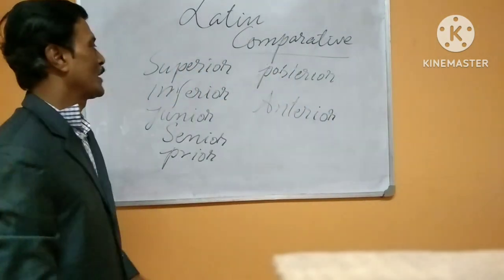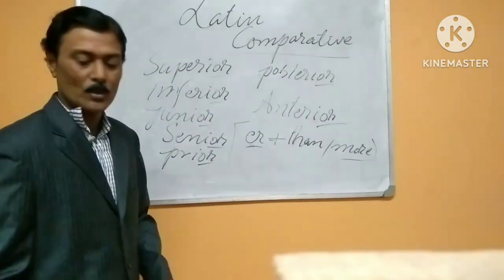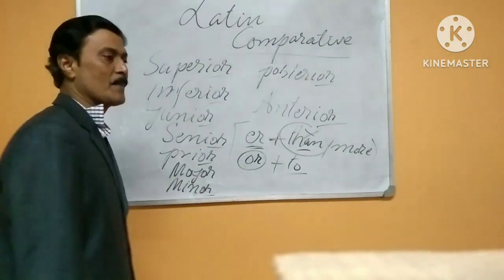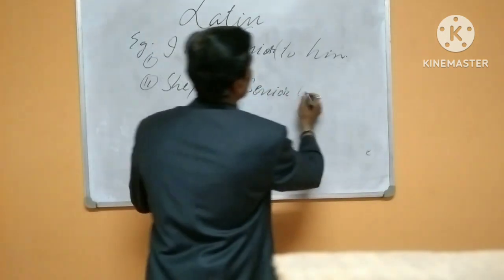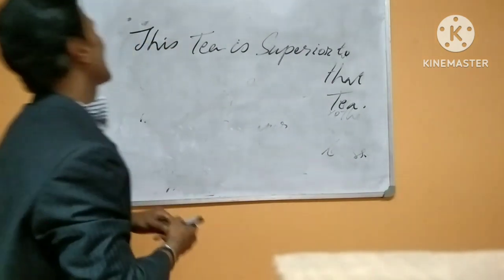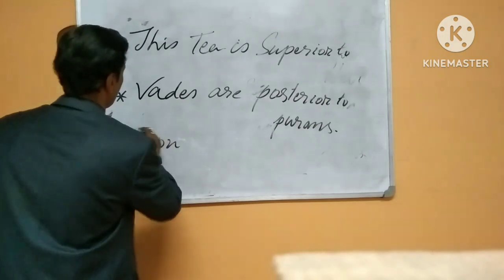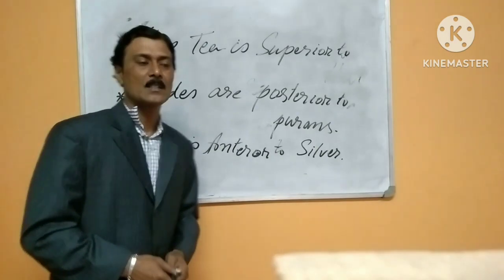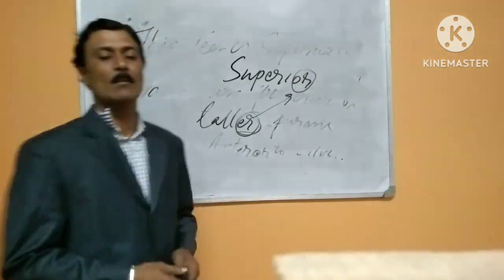Latin Comparatives...New topic. Explained. EDC. English development centre